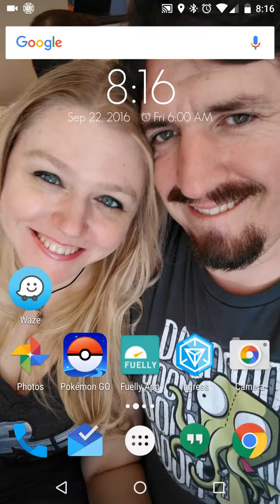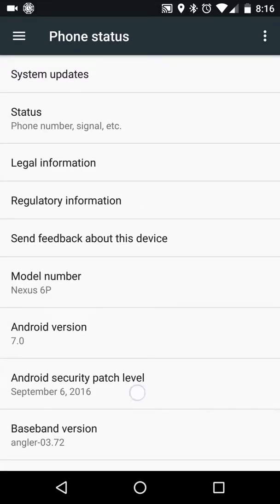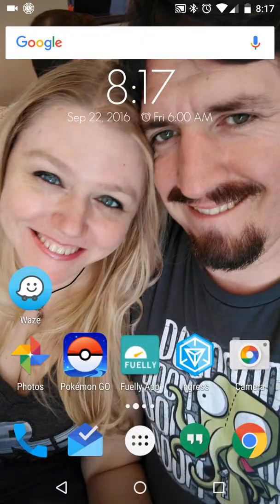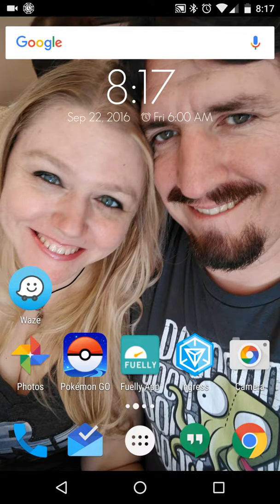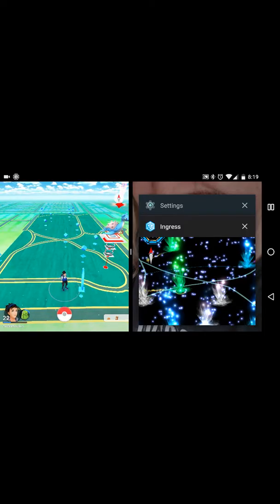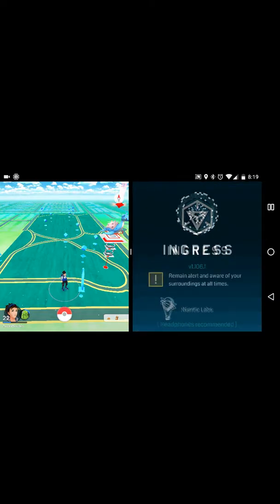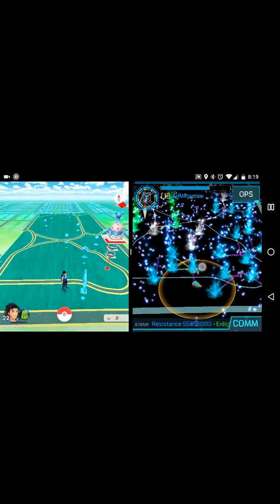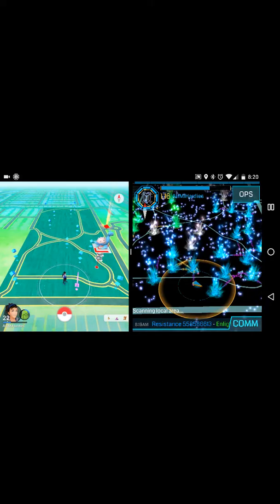How to play Pokemon Go and Ingress simultaneously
Instructions on how to play Pokemon Go! And Ingress simultaneously using features built into Android 7.0 Nougat. This phone is a completely stock (not/never rooted) Nexus 6P.